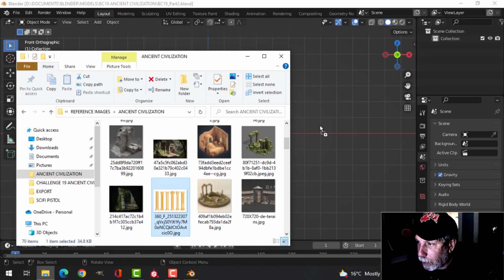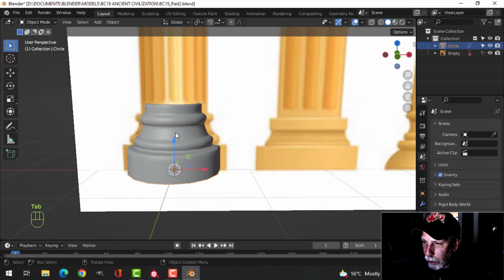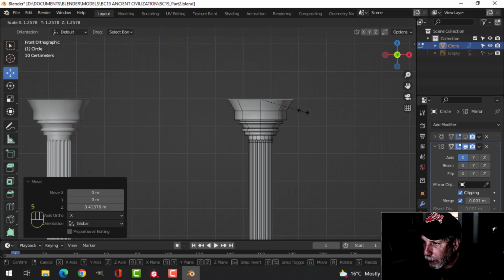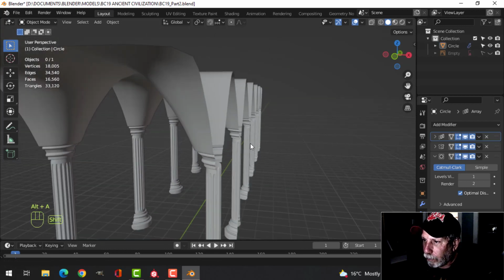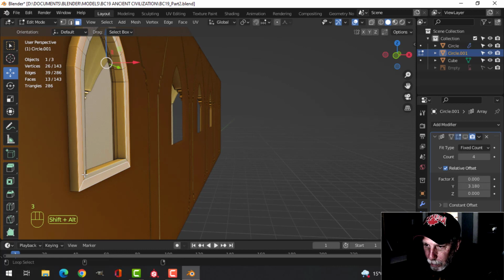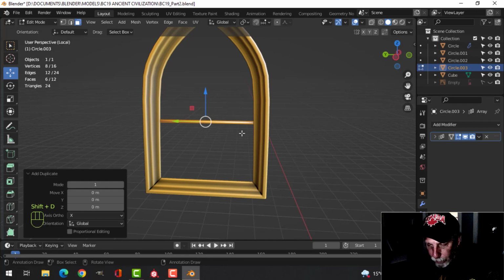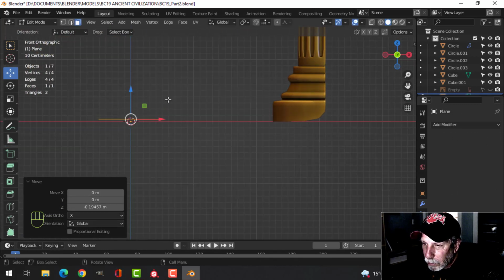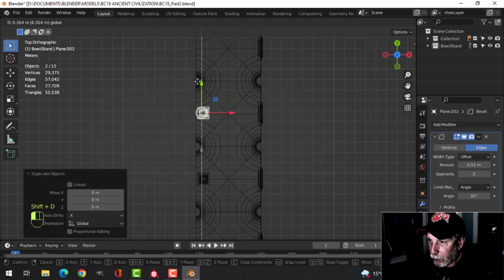BC19: ANCIENT CIVILIZATION (PART 2)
Beginning to model now for BLENDER CHALLENGE 19: ANCIENT CIVILIZATION!  I envision some kind of stone cathedral hallway with windows casting moonlight into the corridor.  Some prayer bowls and various other objects here and there.  The concept is still developing but at least the modeling has started.

Feel free to join this challenge if you enjoy working in Blender and post your WIPS and final render(s) on the zerobio discord server.

Links to the zerobio discord server to post your progress and final render(s);

List of all videos in this series: ANCIENT CIVILIZATION
Part 10 (Render Review Video)